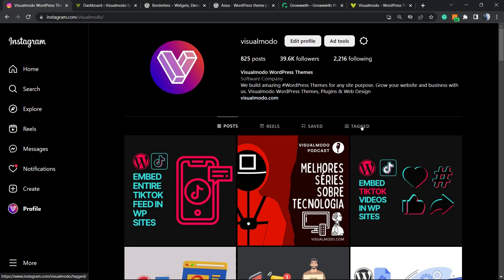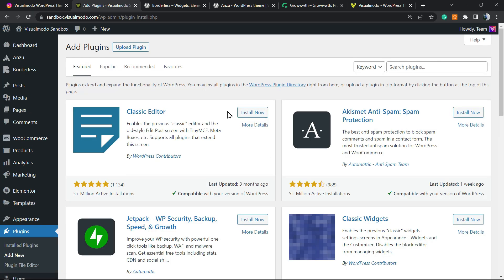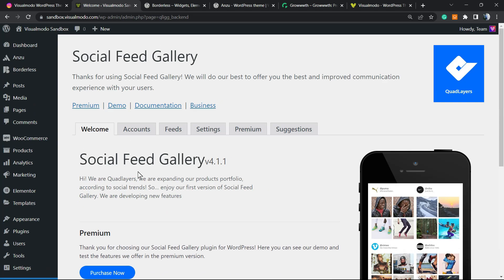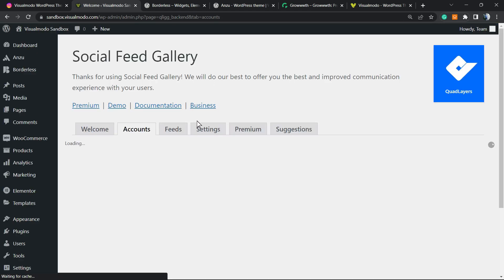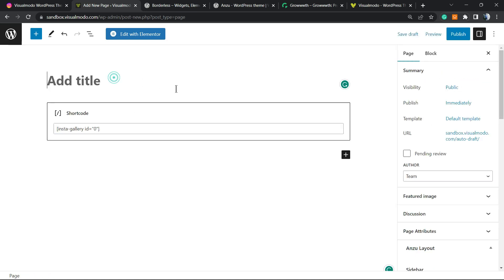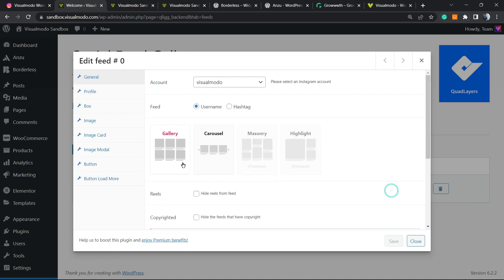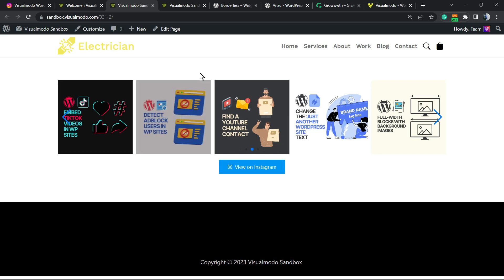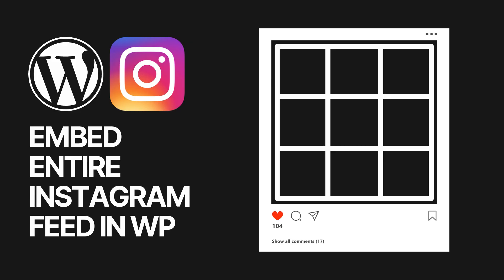How To Embed Your Entire Instagram Feed In Your WordPress Website for Free?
In this comprehensive tutorial, we'll guide you through the process embedding your entire Instagram feed into your WordPress website for free! This video is perfect for bloggers, businesses, and anyone looking to enhance their website's visual appeal and engagement.

Learn how to seamlessly integrate your Instagram content into your WordPress site, keeping it fresh and dynamic without any additional work. No coding skills required! We'll cover everything from choosing the right plugin to customizing the feed to match your website's design.

Social Feed Gallery is the most popular Instagram plugin for WordPress. Designed to facilitate integration and reduce the time needed to maintain your website, this plugin will keep you on track with the rapid paced world of social media.

With a variety of customization options and an easy-to-use interface, Social Feed Gallery is ideal for displaying your Instagram feed on a WordPress website.

Social Feed Gallery is the most effective plugin for integrating your Instagram feed into your WordPress website. Customize the design with options for galleries or carousels and choose from a variety of design attributes to create the ideal display for your website.

With its user-friendly interface and numerous customization options, Social Feed Gallery facilitates easy updates to your website with the latest content from your Instagram account.